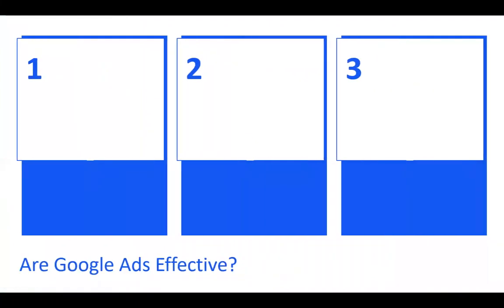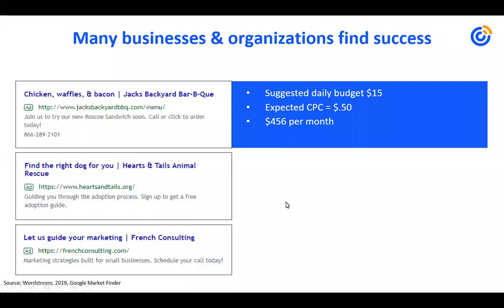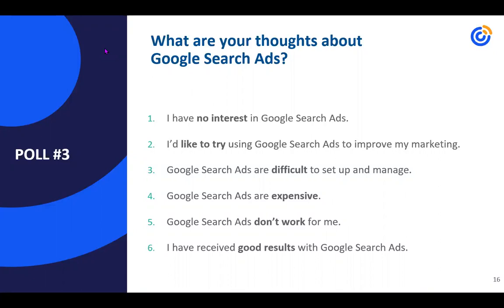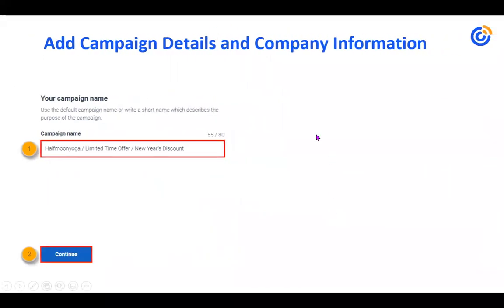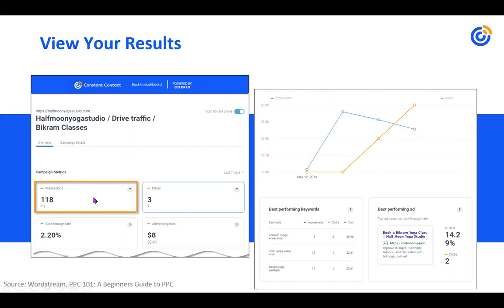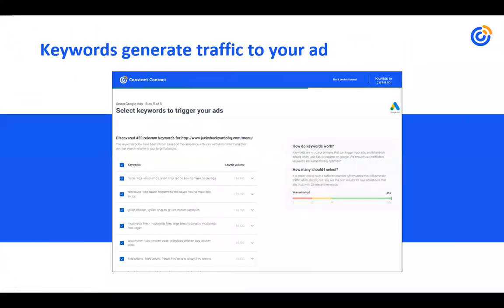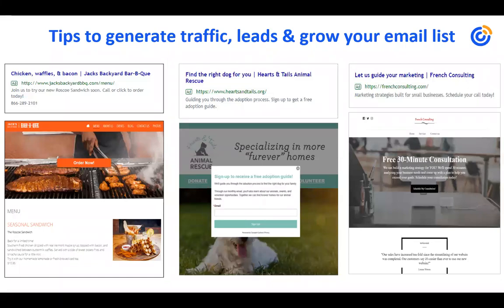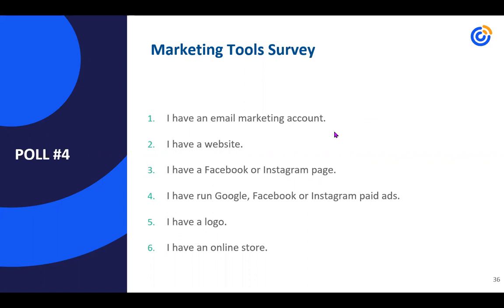Grow Your Business with Google Search Ads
For many, the thought of creating Google Search ads can feel overwhelming. Maybe you’re not sure how they work, and you don’t want to waste money trying to figure them out.

What if you could ease that sense of overwhelm by knowing how to create Google Search Ads that cost-effectively drive the right traffic to your website?

That’s what you will learn in this engaging presentation. I will discuss how to create Google Search Ads designed to grow your business.

You will learn:
• What Google Search Ads are and how they work
• How to create, maintain, and manage Google Search Ads
• Tips and strategies for getting great results